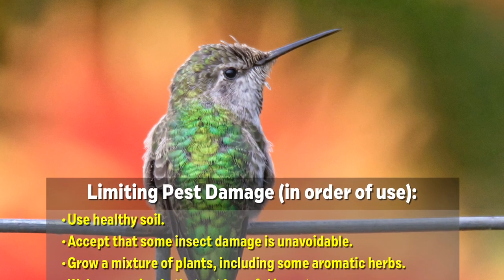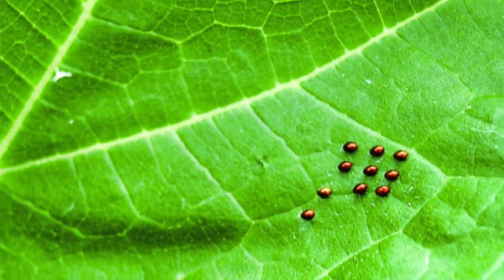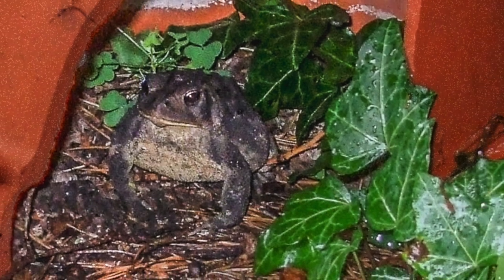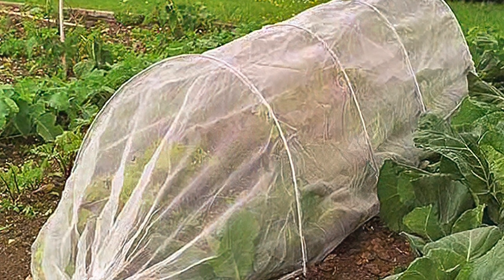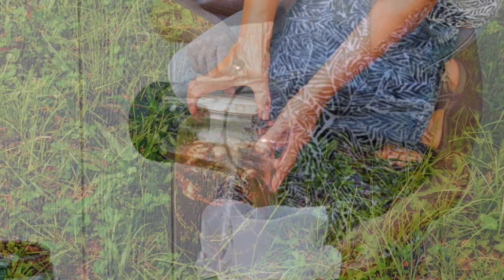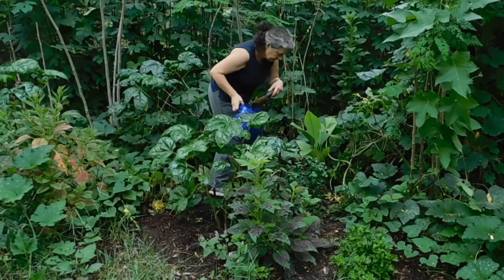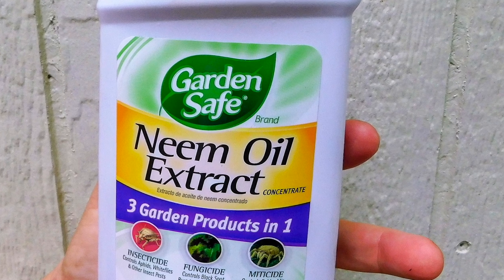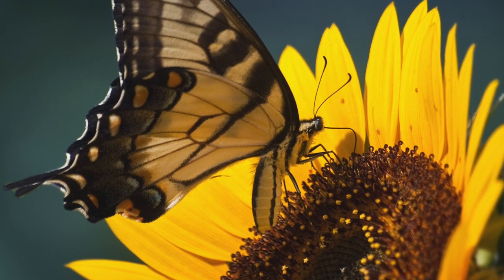How to Limit Insect Damage with Integrated Pest Management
Insect pests destroy 20% of the world's crop production and this damage will likely increase. On the other hand, thousands of insect species are spiraling towards extinction within a century. Industrial agriculture is a primary cause of this collapse.
So, what can the home gardener do to protect her crops? Strong insecticides are expensive and dangerous to the person spraying. Their residues on foods are harmful, especially to children eating fruits and vegetables that have been sprayed. Insecticides kill honeybees, amphibians, and birds. And because insect pests quickly build up resistance to the insecticides, they often only work for a short time.
Insecticides are rarely the right choice for kitchen gardens. Integrated Pest Management (or IPM) is a better approach. This means using a mix of different strategies, starting with the safest and simplest ones.